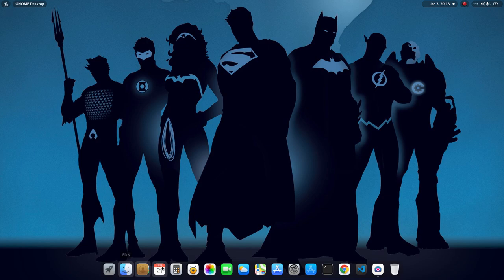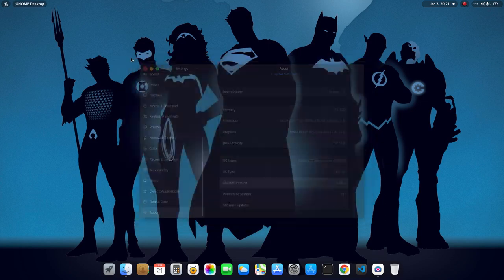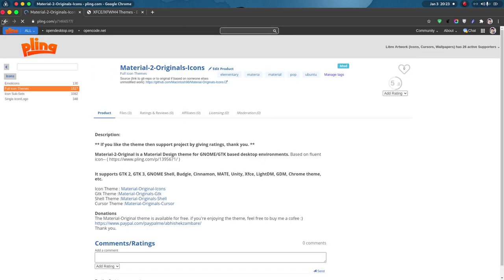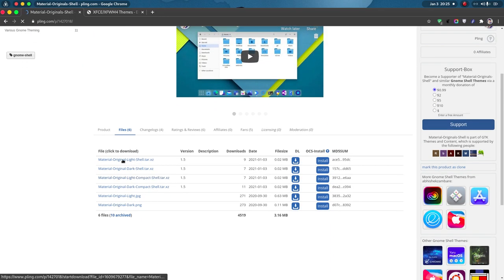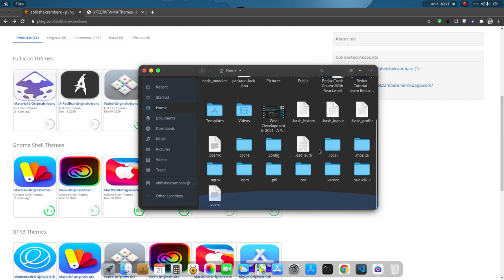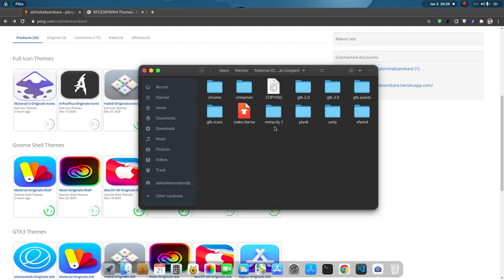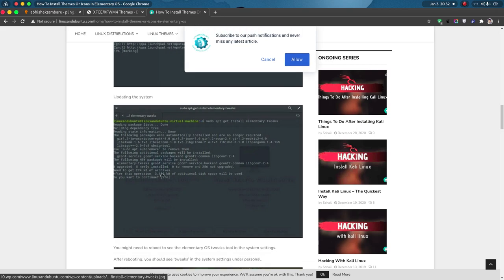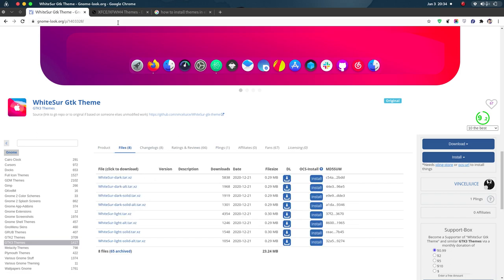How To Customize Ubuntu, Elementary, Manjaro, Linux Mint (Full Guide)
Hello,